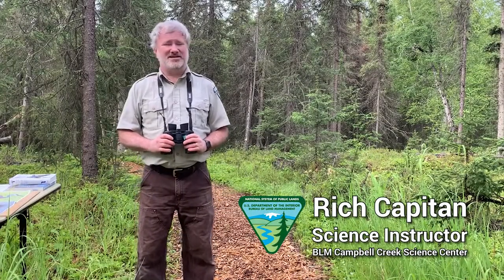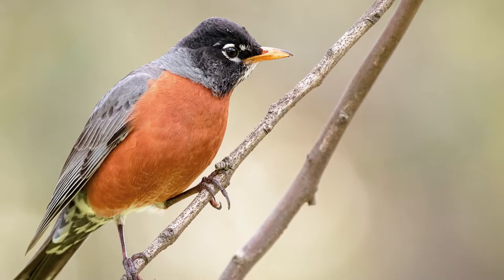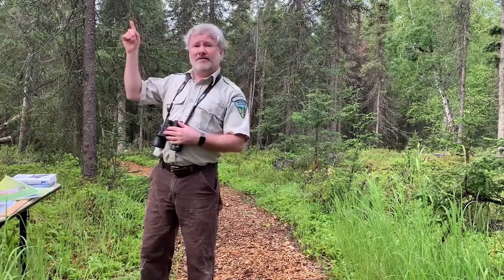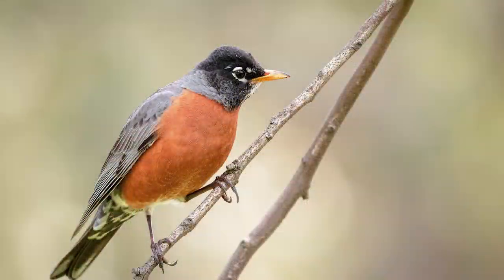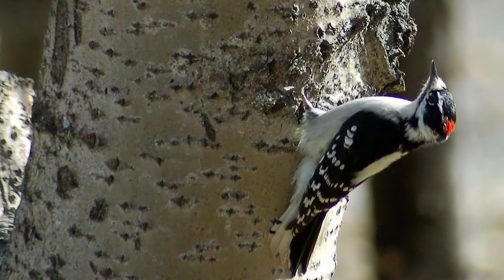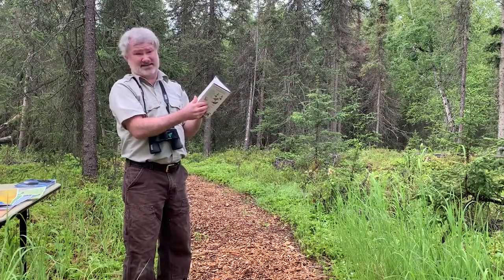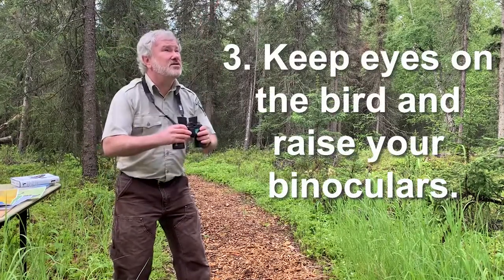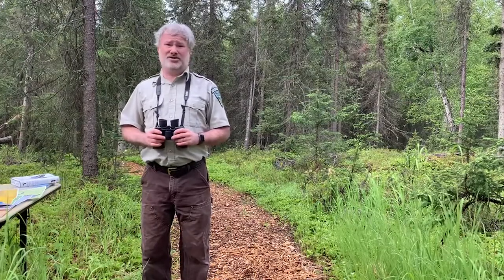Getting to know Alaska's Birds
Learn about the 5s of birding and some of the types of birds found in Alaska.